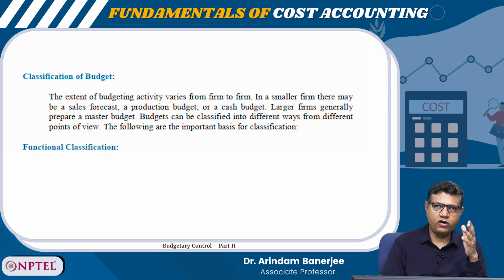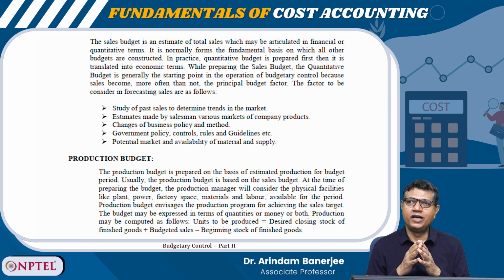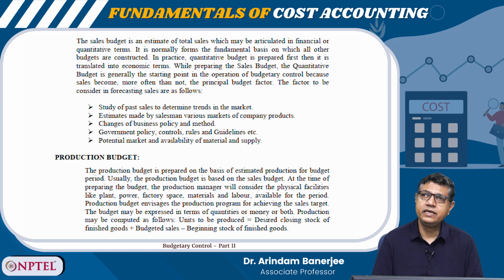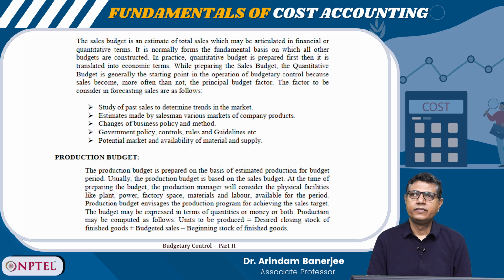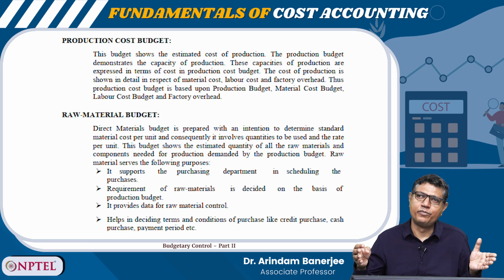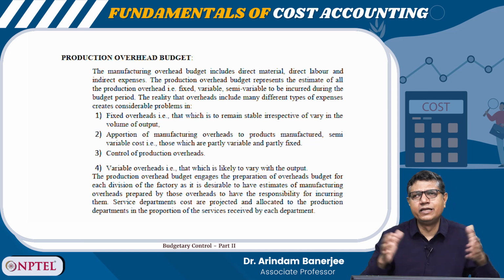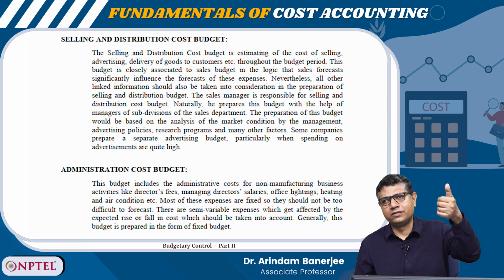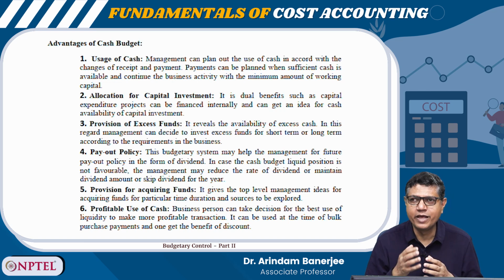Budgetary Control - Part II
sales budget, production budget, selling and distribution cost budget, administration cost budget, capital expenditure budget